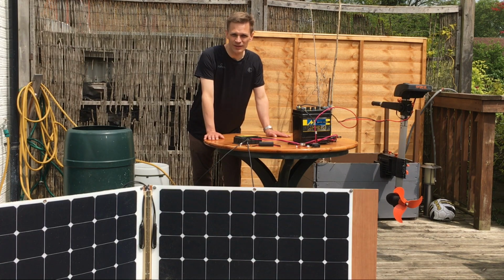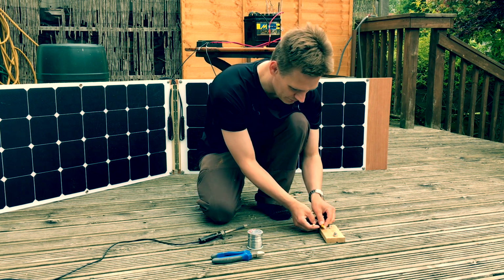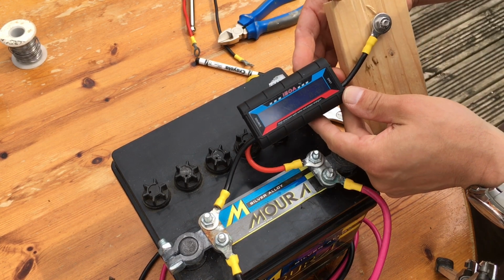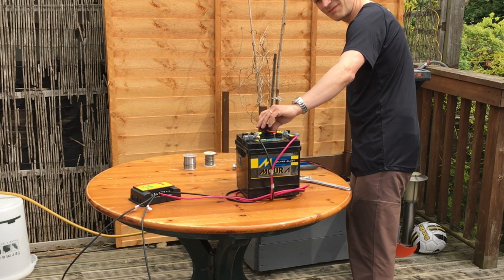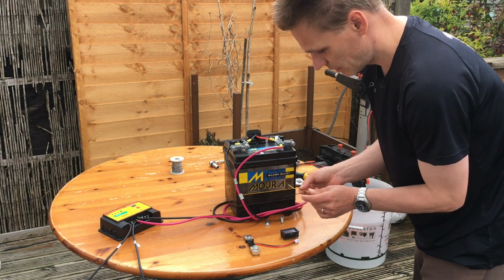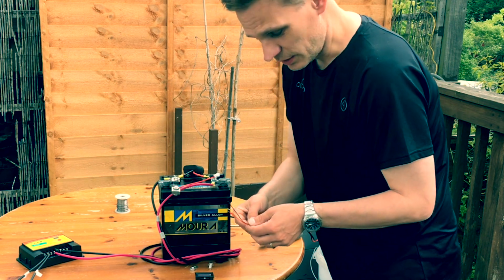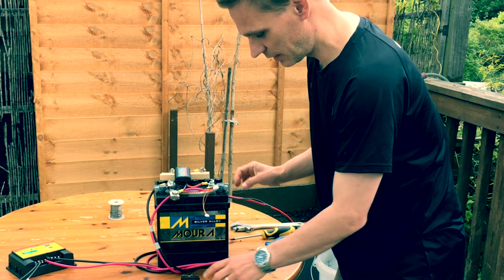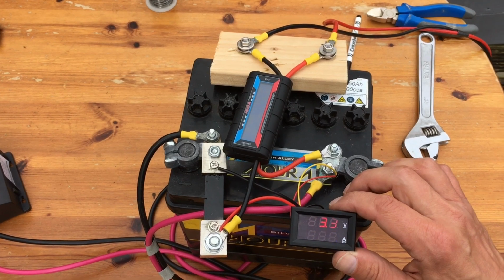Adding meters to a solar system to measure volts / state of charge, watts / power, amps / current...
This explains how you can simply add two different types of meters to a solar power system to show the volts and amps of the system. This can show:
  - how much power the system is using
  - what the state of charge of the battery is
  - what the voltage is of they system
  - how much power the panels are producing
  - how much current is flowing through the system

It also shows how to solder ring connectors to the end of cables.

Do let us know if you have any questions.